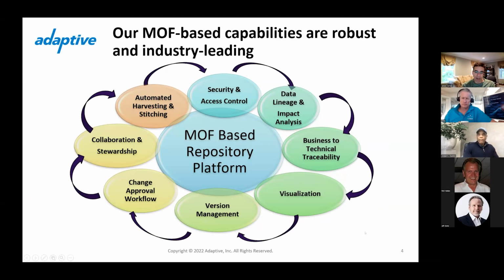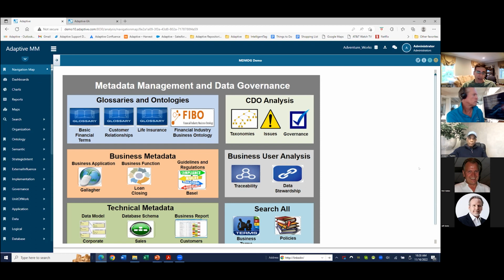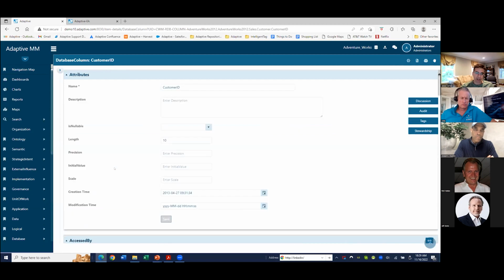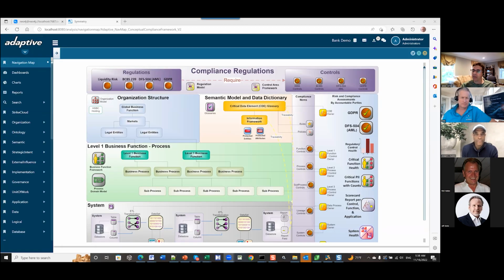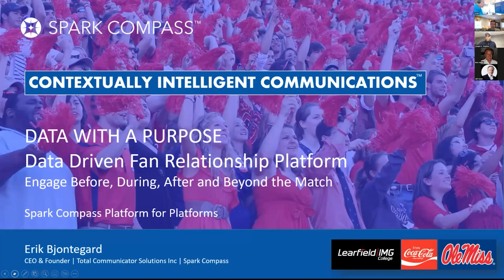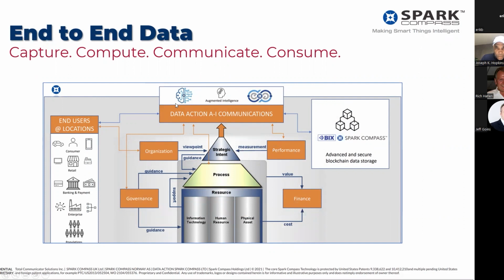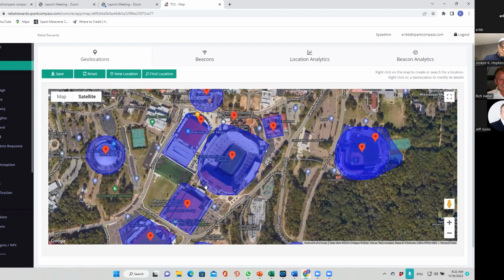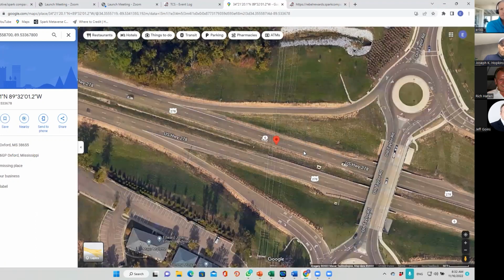Spark Compass x Adaptive = Data with a Purpose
In this live presentation, executives from Adaptive and Spark Compass inventor and CEO describe the award winning Adaptive Data Ontology, Governance and Compliance platform and the patented Spark Compass Communication Platform.  Using real-world and real-time data, applying Adaptive ontology and Spark Compass AI - Augmented Intelligence - enables enterprises to provide benefits on the big data collected.  When applying governance and enabling audits, the enterprise can ensure and verify data compliance in new - and never before - levels.  Applicable for sports teams, venues and leagues, for health care in hospitals and post operation care, from seniors living at home to those recovering from operations at home, to agriculture with proof of origin enhanced with proof of growing condition to enhanced traceability and compatibility for parts included in complex assemblies, the combined Spark Compass Adaptive platforms enables new levels of efficiencies, verifiable results and measurable ROI - where the ROI also means "Results Of Implementation."  With the platform, data is used and stored real-time - enabling "Data with a Purpose(tm)" to be delivered as the ultimate result.  Contact Sparkcompass.com or Adaptive.com for more information.